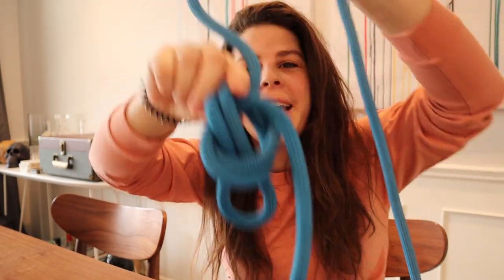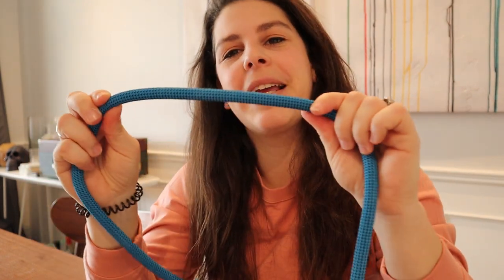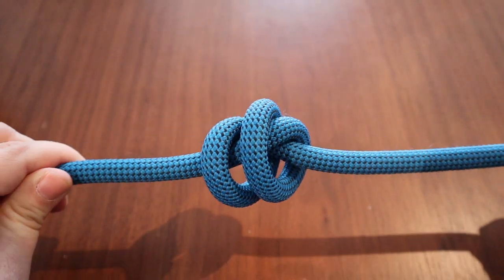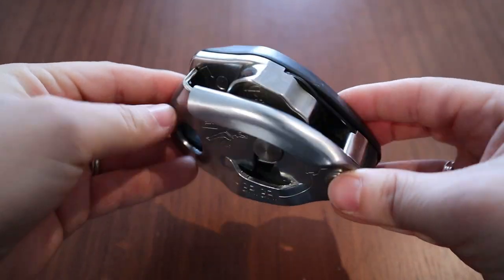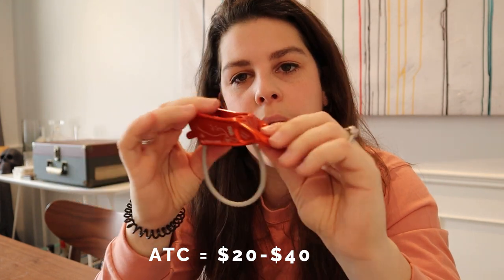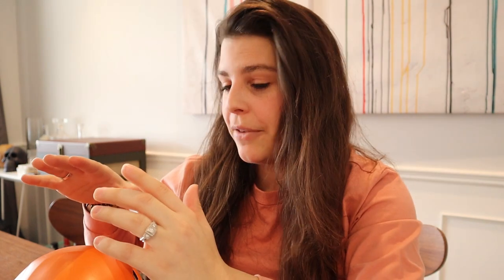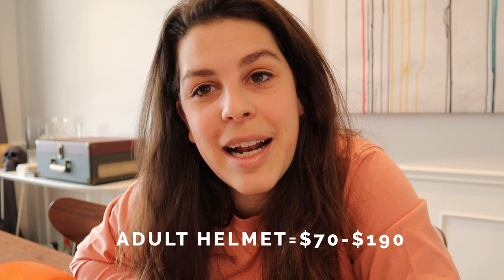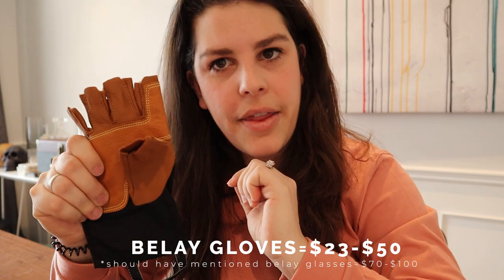Essential Gear for Sport Climbing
A run of the all the essential gear needed for sport climbing including a break down of all the pricing.

⚠️CORRECTION: Daisy chains are used for aid climbing, what I am speaking to at 9:00 is actually a "personal anchor system." Here is an example
DO NOT BUY A DAISY CHAIN FOR ANYTHING OTHER THAN AID CLIMBING

Here are links to the gear that I have been using or the newer versions:

Camera - Canon EOS M50
Microphone - RODE Micro